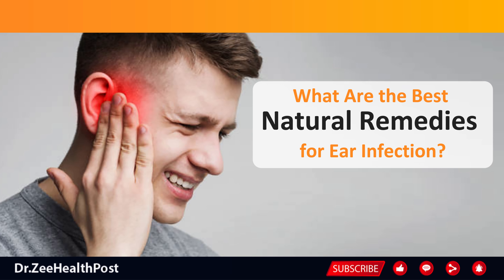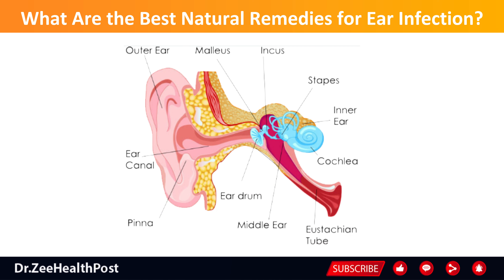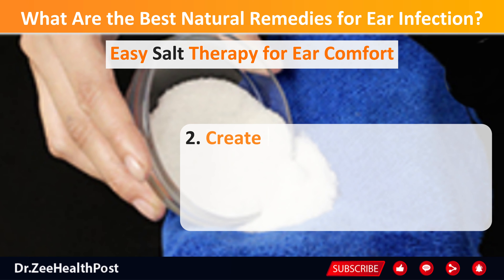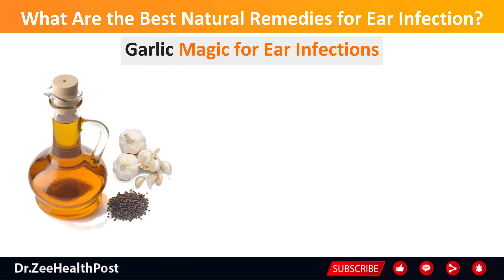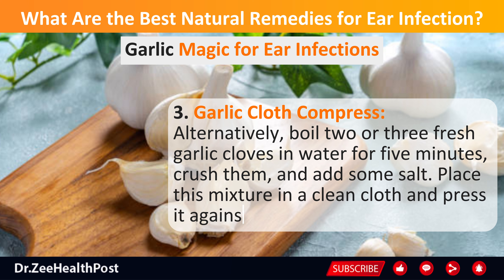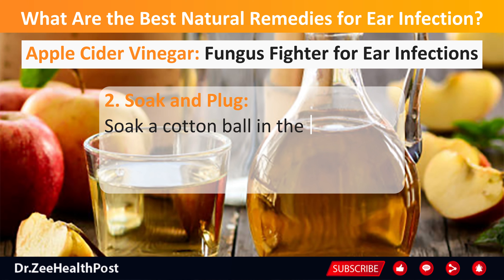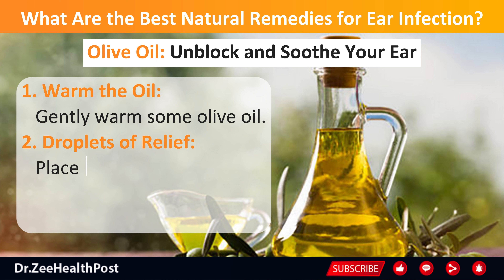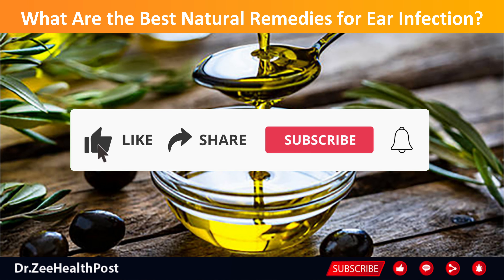How To Get Relief From Ear Infection?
Ear infections, often caused by bacteria or viruses in the middle ear, are more common in children than adults. Factors like wax buildup, upper respiratory infections, food allergies, environmental factors, genetics, nutritional deficiencies, and internal injuries contribute to these infections.
Common signs of an ear infection include ear pain, tugging at the ear, difficulty sleeping, headache, poor response to sounds, high fever, and fluid draining from the ear. The ear has three parts: outer, middle, and inner, and infections can occur in any of these areas.
Inner ear infections are the most serious and require prompt treatment to prevent complications, such as damaging or rupturing the ear drum. Luckily, there are simple and effective home remedies to alleviate pain and other symptoms associated with ear infections.